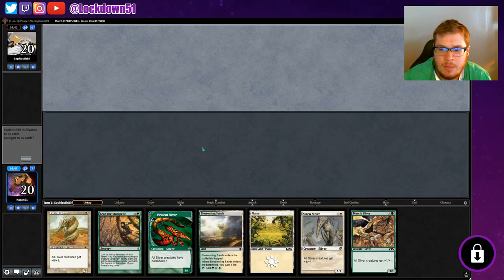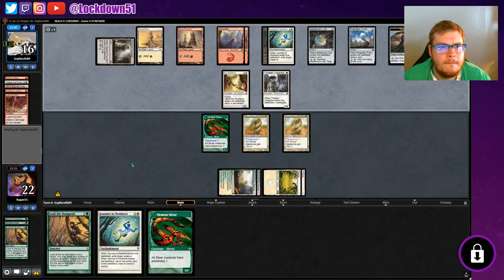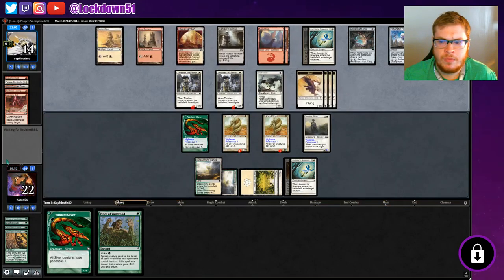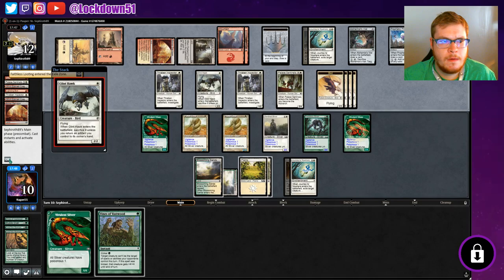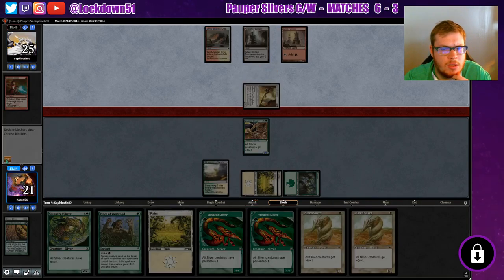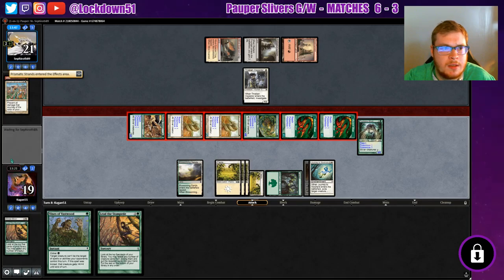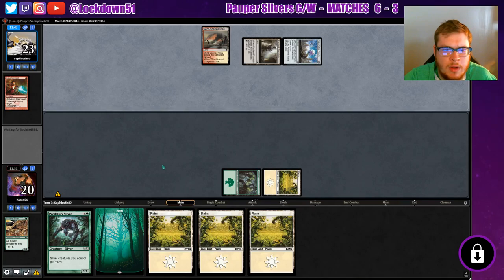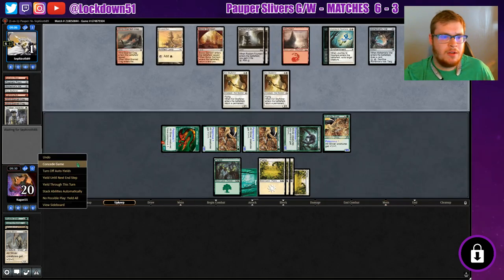NASTY SLIVER BOARD! - G/W Slivers VS Boros Monarch - PAUPER - MTGO League Practice